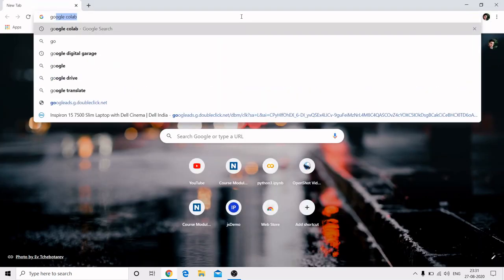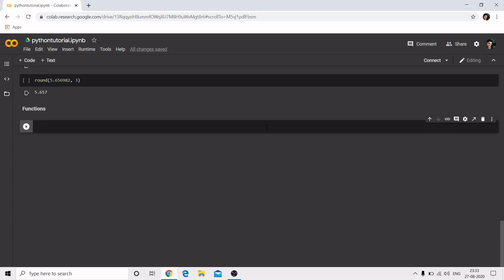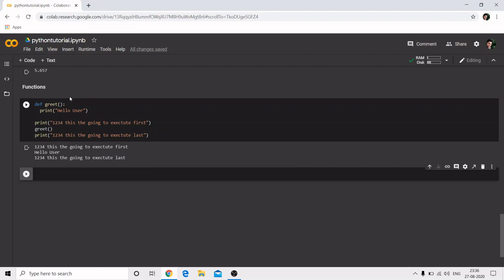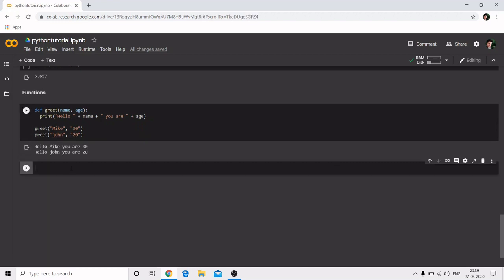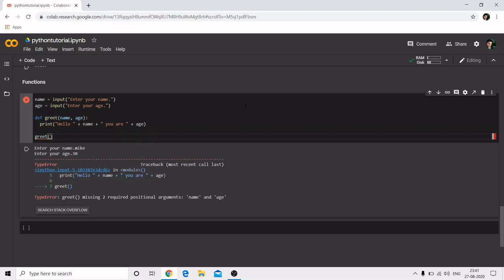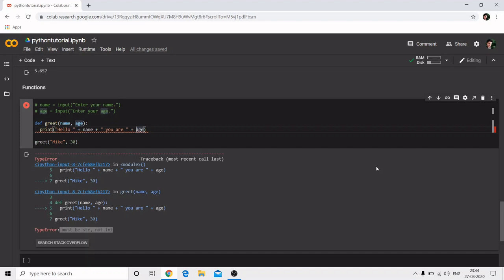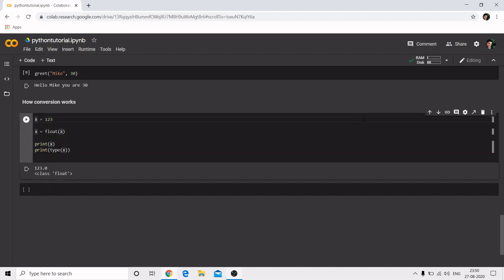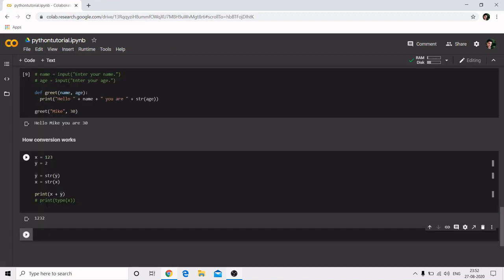Python for beginners.[Tutorial] Absolute path for Data Science. Part 3 (Functions).